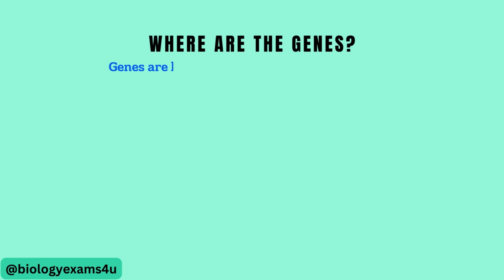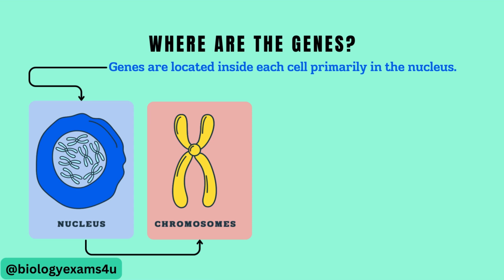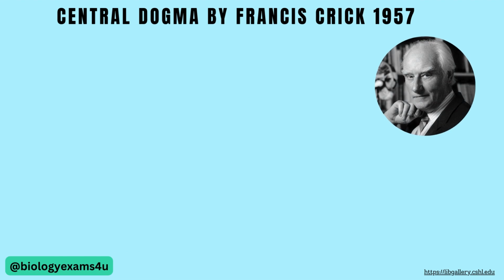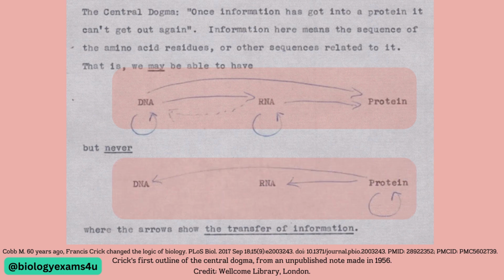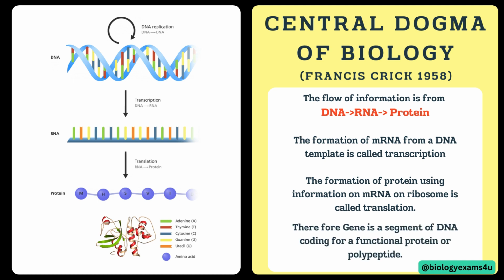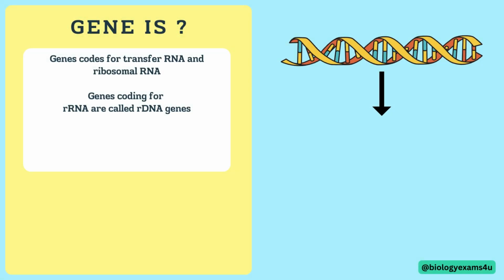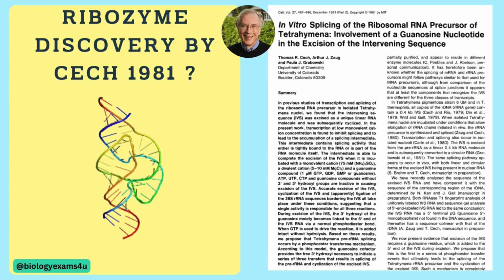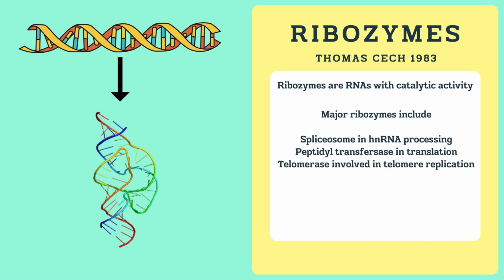What is a Gene in Biology? Present Definition of Gene based on Science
What is a gene in the light of scientific papers
00:00 Introduction
00:14 Where are genes located?
01:24 Evolution of Definition of gene
Happy Learning✌️@biologyexams4u